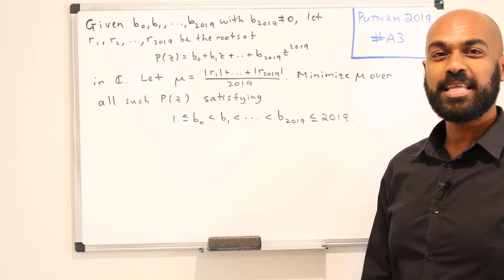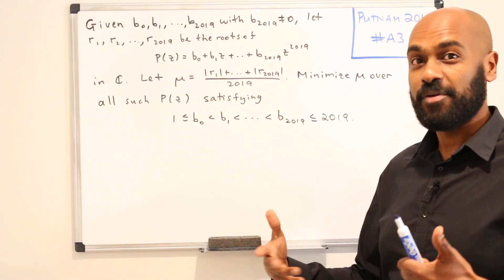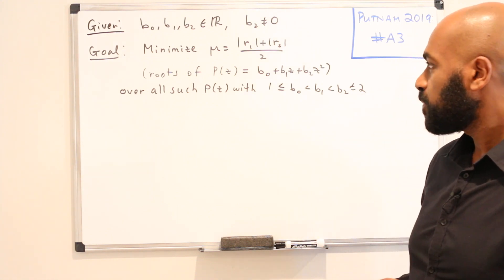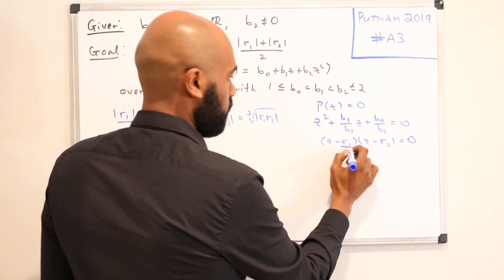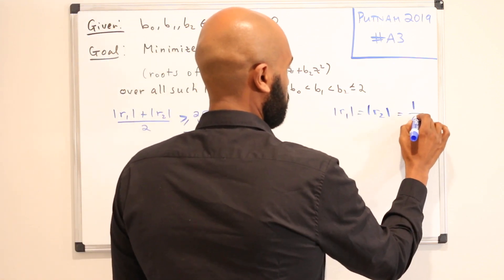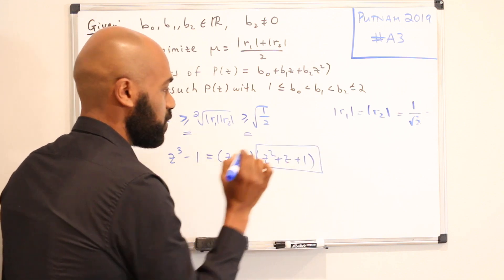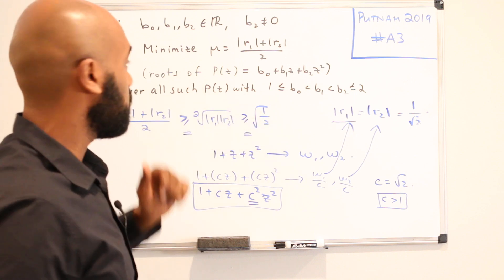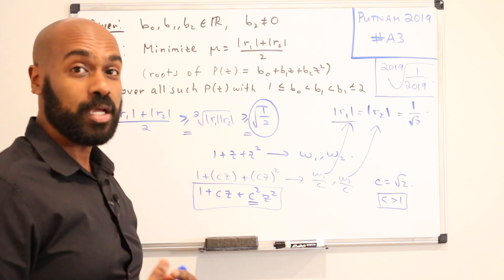Putnam Exam 2019 A3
Putnam Exam 2019 A3 involves analyzing a family of degree 2019 polynomials.  Reducing to degree 2 makes things more manageable.